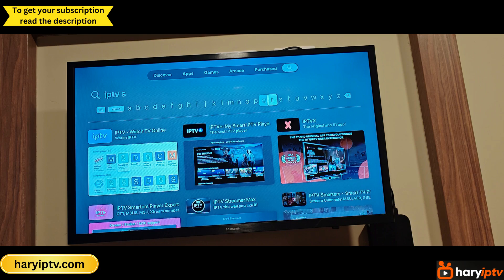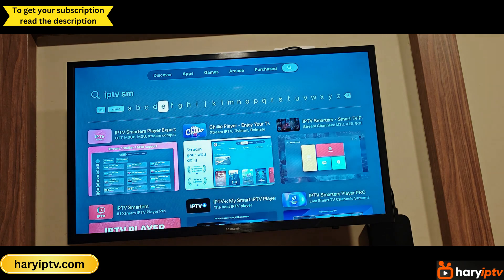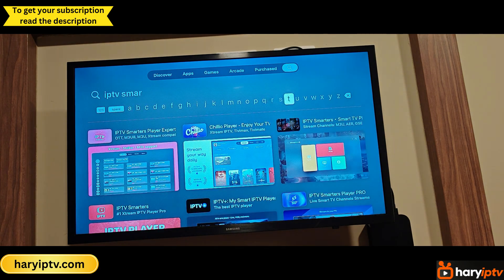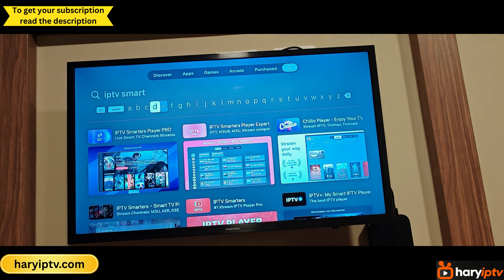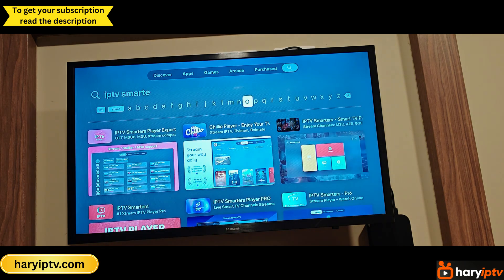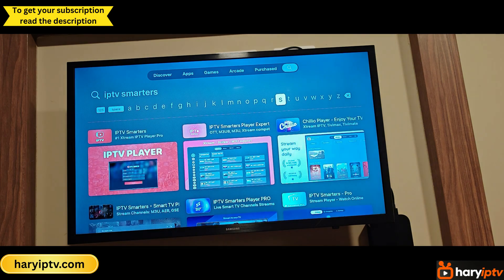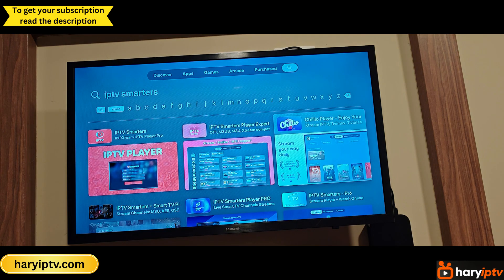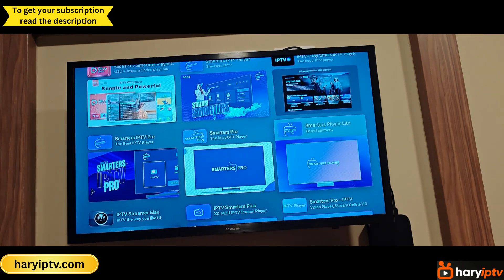Install IPTV Smarters Player Lite on Apple TV 4K 2025 Easy Guide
WhatsAapp : wa.link/pbuhbp

Install Smarters Player Lite on Apple TV 4K 2025 Without Hassle